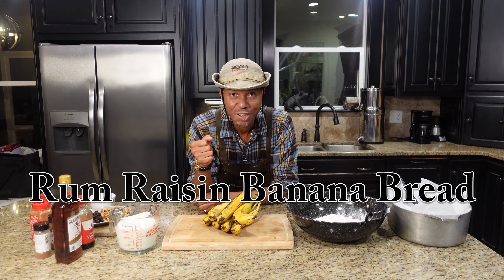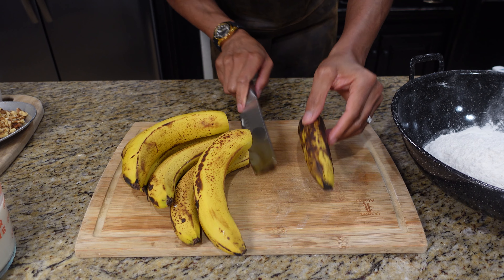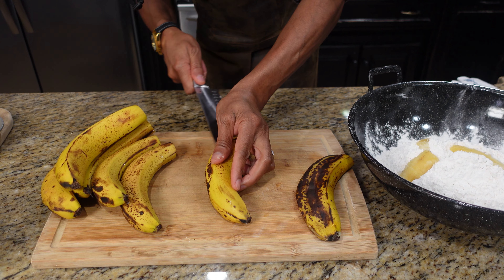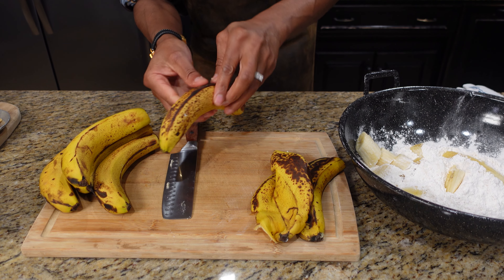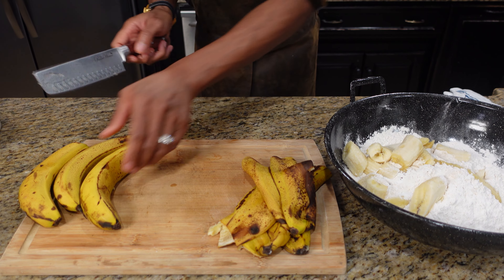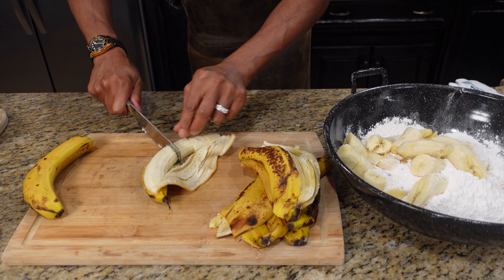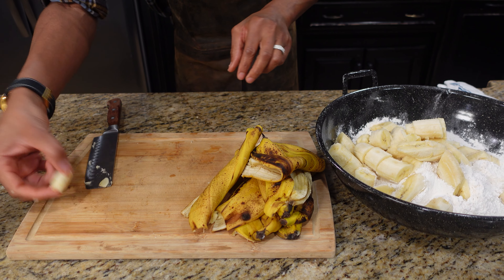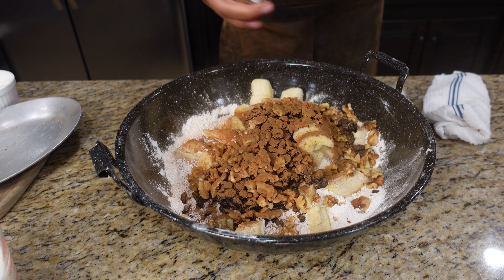Rum Raisin Banana Bread